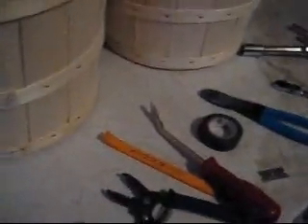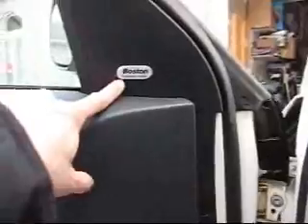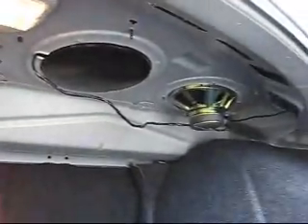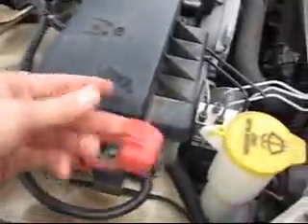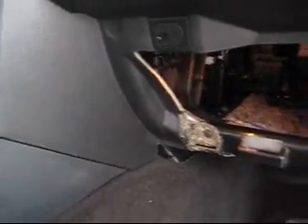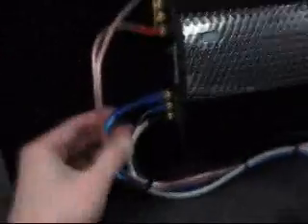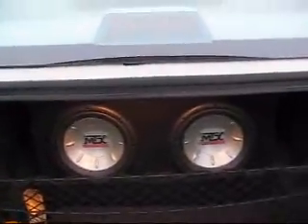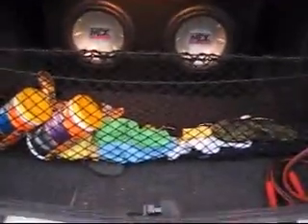How to install amp into 2007 Chrysler 300, keep factory radio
PLEASE READ:
This here is an amp install into a 2007 Chrysler 300 with Premium sound.  You can still do the same install, but instead use the battery posts in the trunk, same procedure, The point was to show how to remove the dash panel as well. I'm keeping the factory radio though.  Tools you'll need are:

- Philips Screwdriver
- Plastic and metal panel poppers
- Electrical tape
- Strippers
- Crimpers
- Amp kit
- 18 mm socket
- 13 mm socket
- 10 mm socket
- LOC
- 3 mm Allen Key

The colour codes are:

- Ignition : Pink/white
- Left rear +ve : Dark Green/Tan
- Left rear -ve : Dark Green/Gray
- Right rear +ve : Dark Green/Brown
- Right rear -ve : Yellow/Green